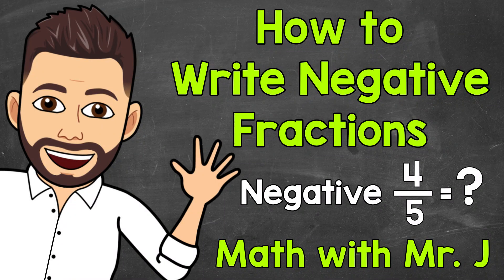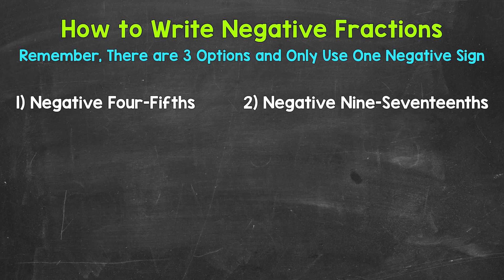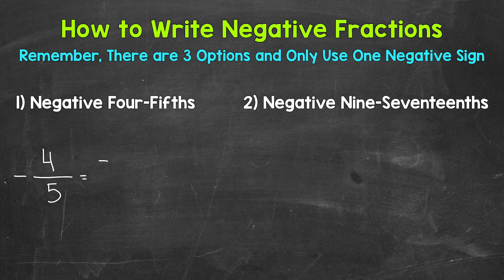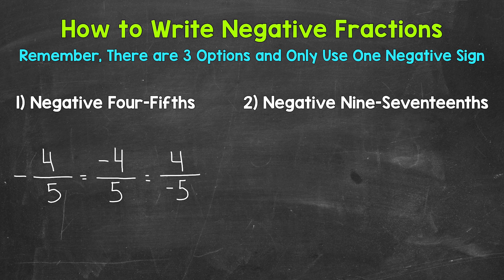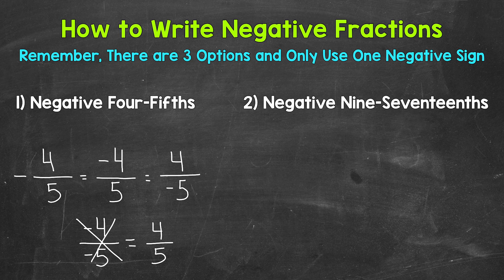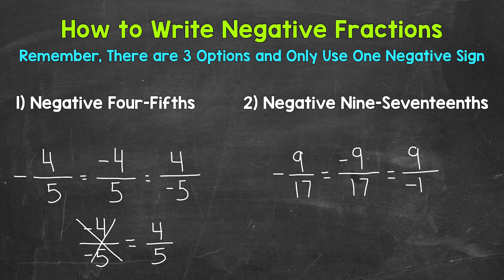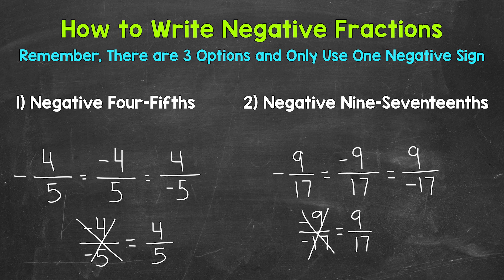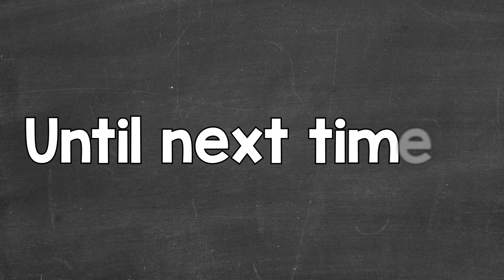How to Write Negative Fractions | Math with Mr. J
Welcome to Writing Negative Fractions with Mr. J! Need help with how to write negative fractions? You're in the right place!

Whether you're just starting out, or need a quick refresher, this is the video for you if you're looking for help with how to write negative fractions. Mr. J will go through negative fraction examples and explain the steps of how to write a negative fraction.

Hopefully this video is what you're looking for when it comes to writing negative fractions.